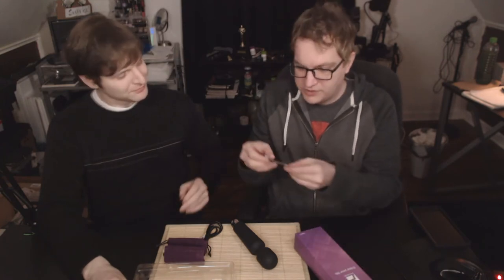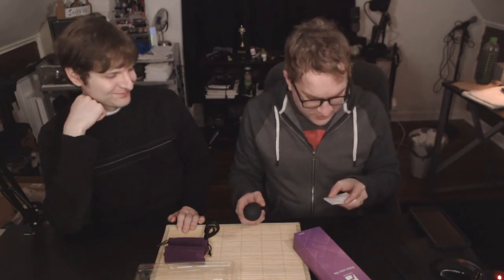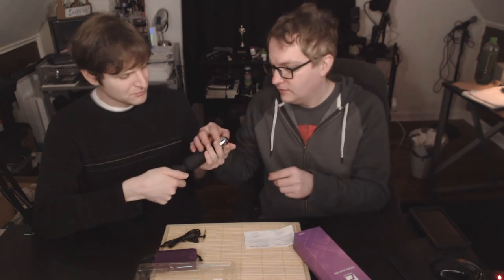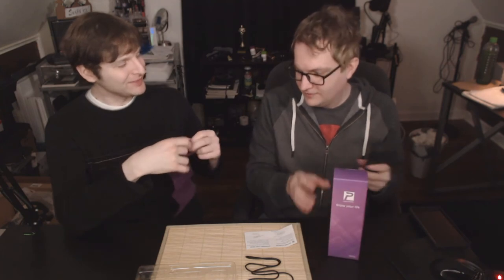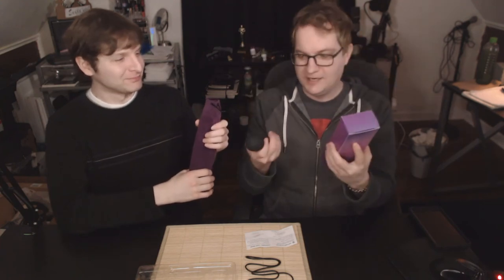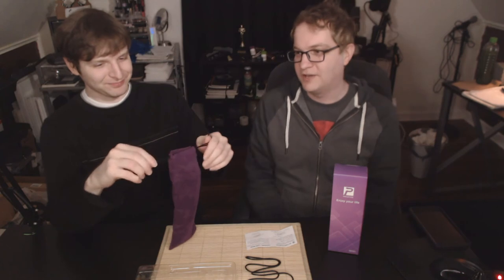Unboxing: PHILOTOYS Personal Wand Massager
So...um. yep.

Philotoys seems to have discontinued their line, but you can browse the exact same model sold by Aphaca on Amazon here (Updated July 2019):

~~~ Camera and Gear Used in this Video ~~~

• Webcam •
Logitech HD Pro C920

• Cardioid Condenser Microphone •
Blue Snowball ICE

• Ring Light •
Neewer 18 inch Ring Light Kit

• Continuous Lighting •
LimoStudio LED Barndoor Light Kit

• Editing done on a Mac •
21“ Apple iMac

• Video Editing Software on Mac •

• Editing Software (Pictures) •
Adobe Photoshop CC

• Smartphone (used at the time of this video) •
LG V10

• LG V10 Phone Case •
LG V10 Otterbox

• Camera (used for pictures) •
Canon 5D Classic

• Main Lens (for Canon 5D) •
Canon EF 50mm f/1.4

• Speedlights •
Yongnuo YN560 IV

• Speedlight Flash Controller •
Yongnuo YN560 TX

• Camera (upgraded late 2018) •
Canon 70D w/ 18-135mm Kit Lens

• Lens (Wide Angle for Canon 70D) •
Canon EF-S 10-18mm f/4.5-5.6 IS STM

• Heavy Duty Portable Tripod •
Joby Gorilla Pod SLR Zoom (with Ballhead)

• Smartphone Tripod  •
Manfrotto PIXI Mini-Tripod

• Wide Angle Lens for Canon 5D •
Sigma 24-70mm f/2.8 (for Canon)

• Telephoto Lens for Canon 5D •
Tamrom 70-300mm f/4.0-5.6

• Cardioid Dynamic Microphone •
Audio Technica ATR2100-USB

• Microphone Holder •
Neewer Scissor Arm

• Lavalier Microphone •
Boya BY-M1 Lavalier Mic

• Shotgun Microphone •
Rode VideoMic Pro

• Shotgun Microphone (for smartphone) •
MOVO VXR10

• Smartphone (Apple)
iPhone 7 128GB

• Smartphone (newer Android) •
Samsung Galaxy S10e

• S10e Phone Case •
S10e Otterbox Defender

• Smartphone Rig •
Ulanzi U-rig Pro

• LED Light for Rig •
Neewer CN-160

• Editing done on a PC •
HP 17” Laptop

• Video Editing Software on Windows •
Adobe Premiere Pro CC